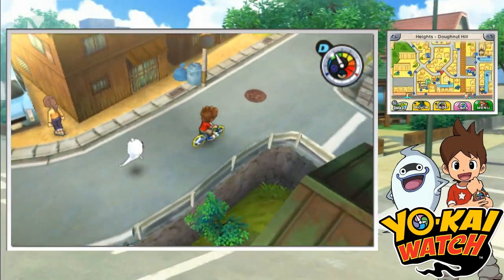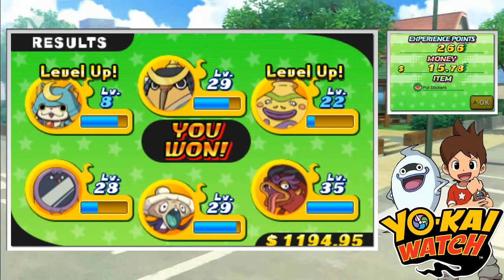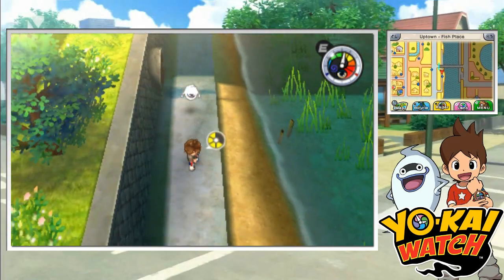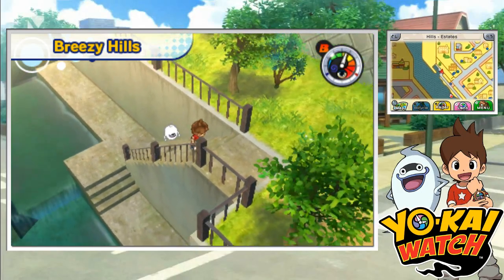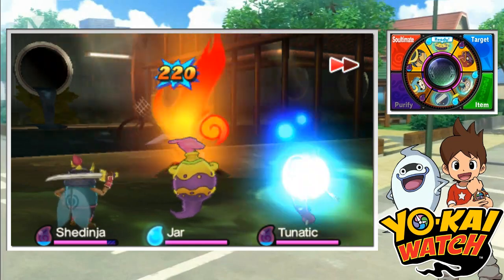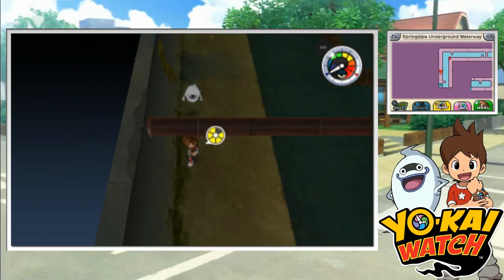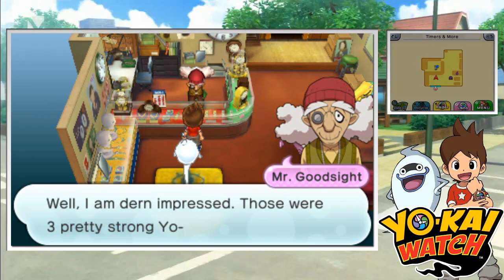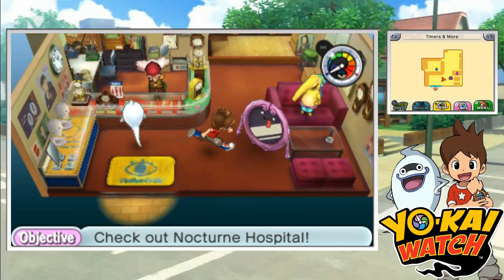Yo-Kai Watch Episode 23 - Yo-Kai Watch Rank A!